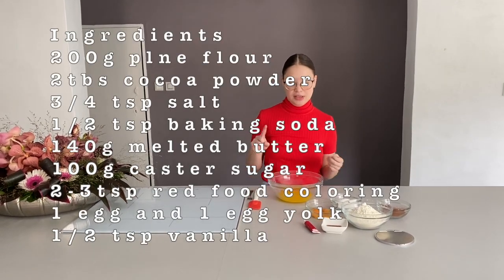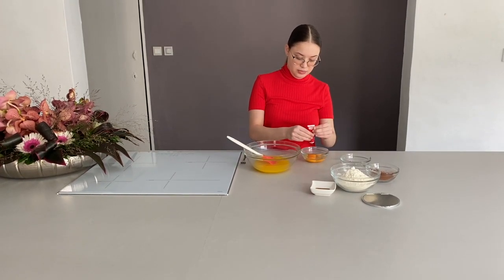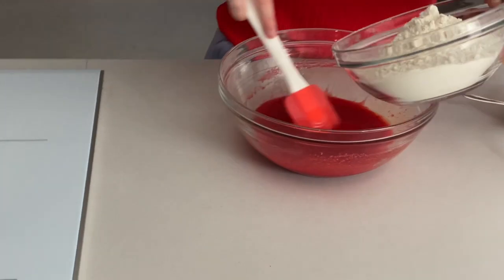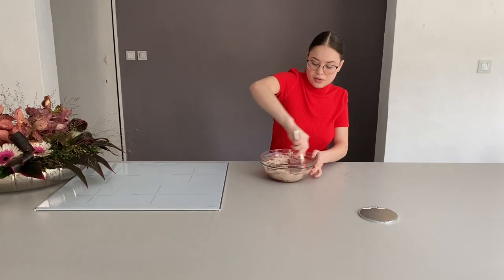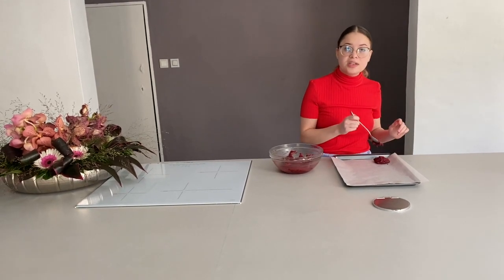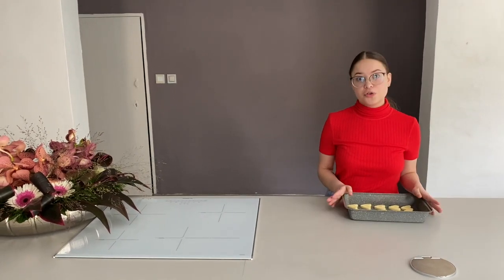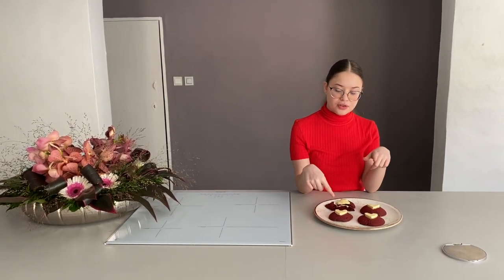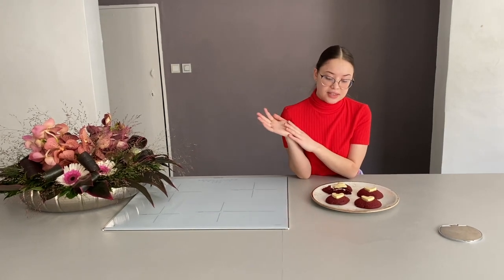How To Make Valentine's Day Red Velvet Cookies | pies&paws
these cookies are like if you put a red velvet cake in a cookie, Incredibly simple to make

Ingredients

200g plain flour
2tbs cocoa powder
3/4 tsp salt
1/2 tsp baking soda
140g melted butter
100g caster sugar
2-3tsp red food colouring
1 egg
1 egg yolk
1/2 tsp vanilla

For The White Chocolate Hearts

200g melted white chocolate
( this is optional you can get them ready made )